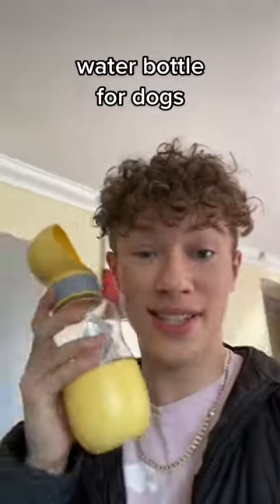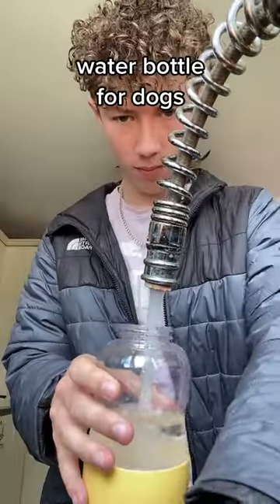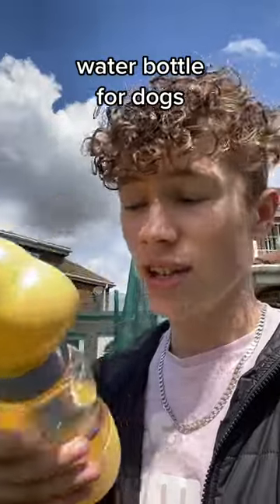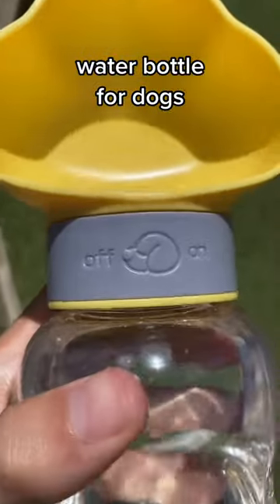For you doggy walks 🐕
If your family has a dog, you seriously should consider getting your dog this 4 in 1 water bottle!